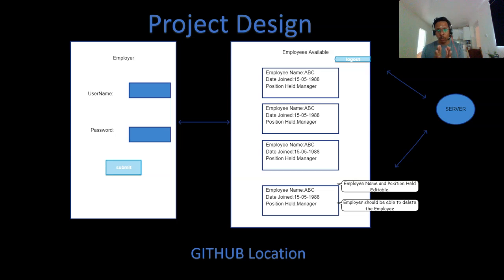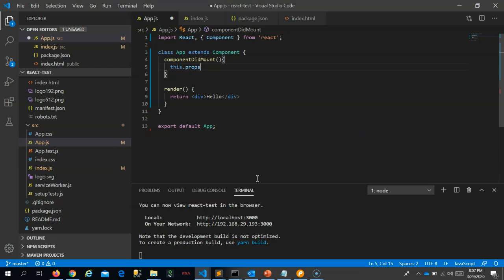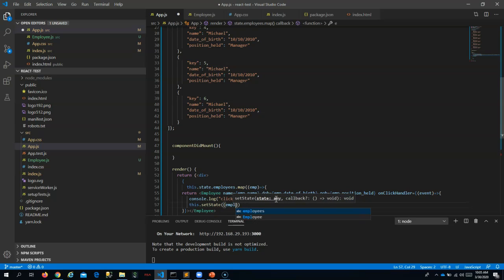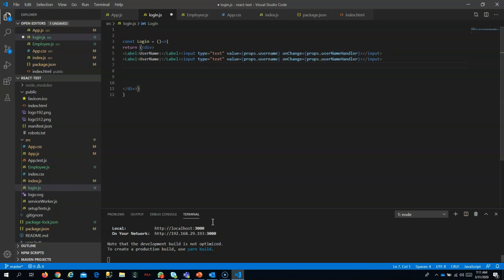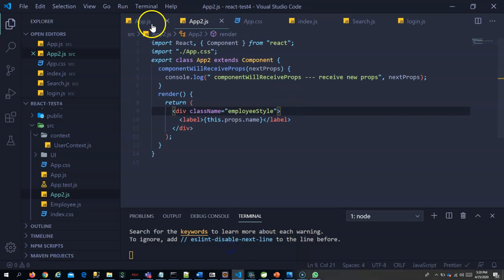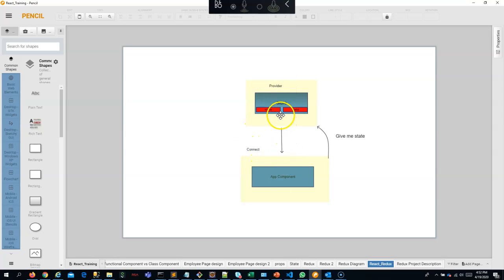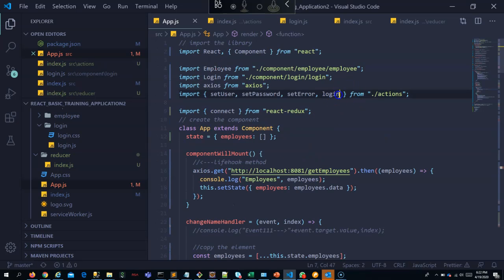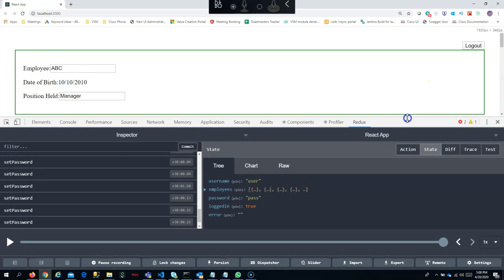React Redux - How to Make a Simple Project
Learning in React :
1) React Introduction @5:12
   1) Project Explanation - @7:51
   2) Creating a React Application using create-react-app - @9:45
   3) Starting the React Application using npm start -@12:56
2) Create Class and Functional Component
   1) Creating Functional Component - @16:02
   2) Learning JSX - @ 23:34
   3) Creating Class Component - @30:01
3) Passing Values from Class to Functional Component
 1) Props( Property and Event Binding) - @47:39
 2) Creating multiple React Component using map - @57:37
4) State in React - @1:00:58
5) using Axios to receive Values from Server
    1)Introduction to Axios - @1:06:30
    2) Getting the Values from node Server using Axios - @1:09:27
6) Editing the Name and Position Held in the project - @1:16:38
7) Deleting the React Component(Employee Component) - @1:28:03
6) Adding Login Page to the Application @1:27:18
7) How to toggle React to show a particular Page using State @1:45:08
8) Adding Logout Component in React - @1:59:37
8) React Lifecycle methods - @ 2:01:42

Learning Redux:
1) Introduction to Redux - @2:20:42
2)Implementing Redux in our Application
     1) installing redux - @2:31:28
     2) Creating Store using reducer - @2:36:57
3)Introduction to react-redux module
     1) Introduction - @2:37:26
     2) Using Provider from react-redux - @2:39:02
     3) Using connect from react-redux - @2:42:26
4) Creating action and reducers for the project - @2:46:53
5) Middleware
     1) Introduction - @3:14:11
     2) example - @3:16:09
6) Redux Thunk
     1) Introduction - @3:22:19
     2) Implementing in the project to get employees from node
     server - @2:23:32
6) Redux Plugin in Chrome - @3:35:04